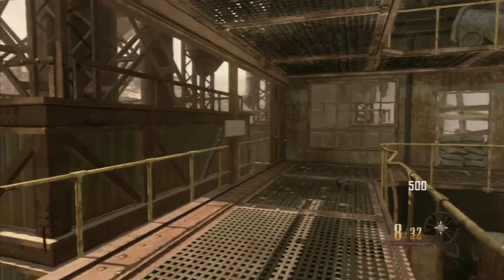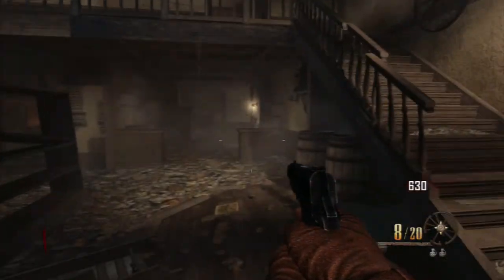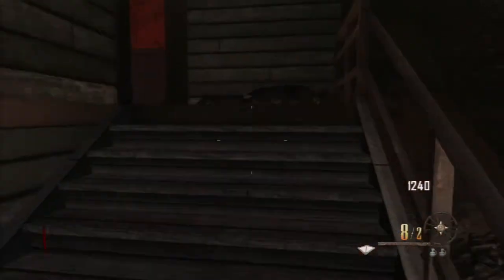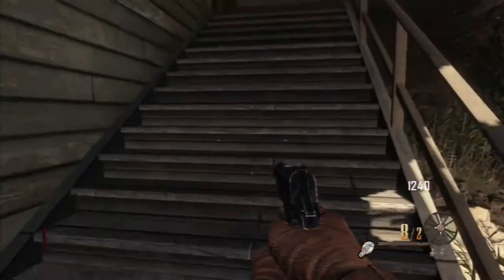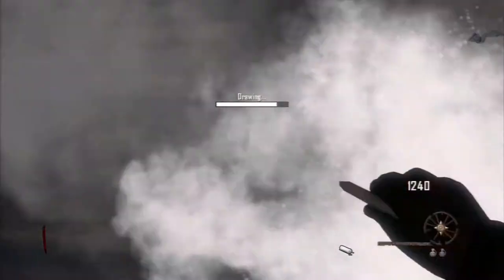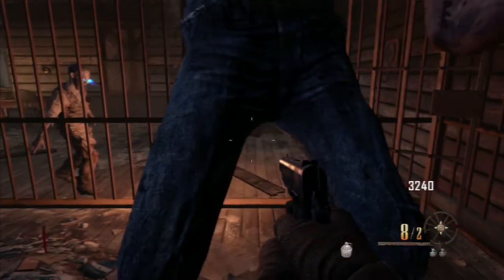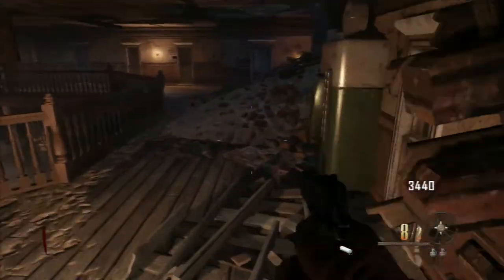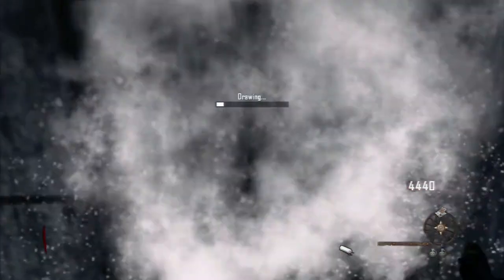Awaken The Gazebo Trophy/Acheivement Walkthrough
The easiest way I have found to complete this trophy. It will take about 20-30 min. to complete but I hve edited this down to 8 min.